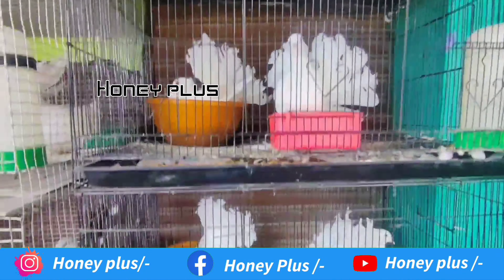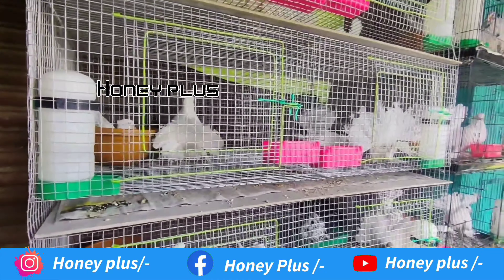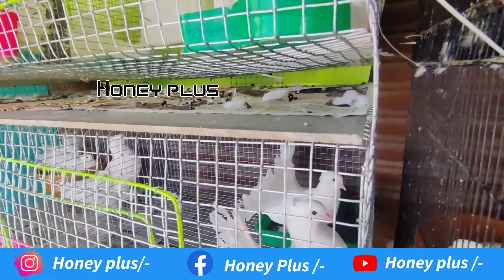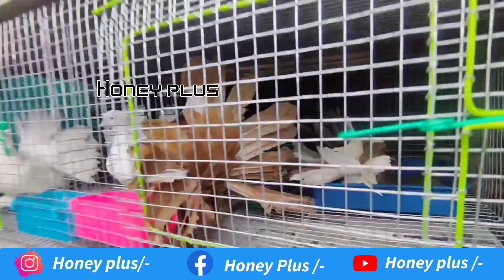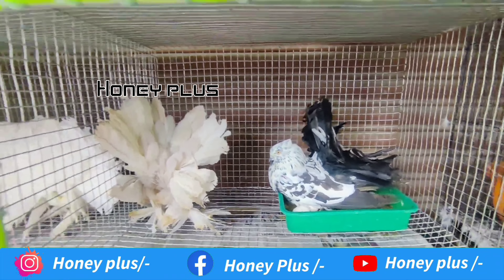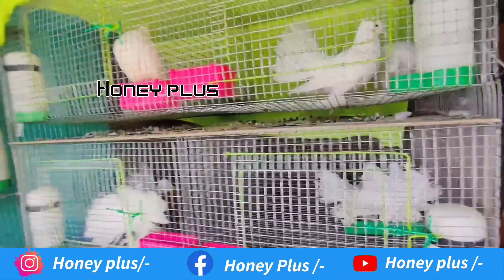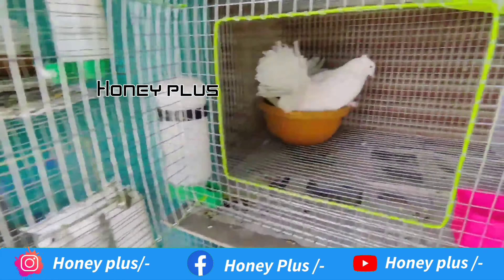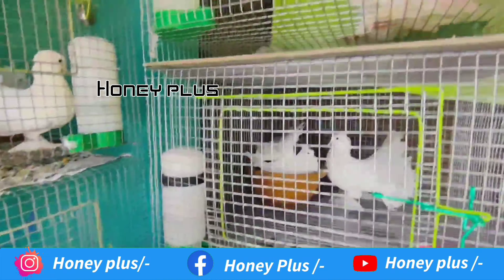💞Fancy pigeon Cage Size full Details🕊️[•Honey plus•]÷{Series 26}°°°